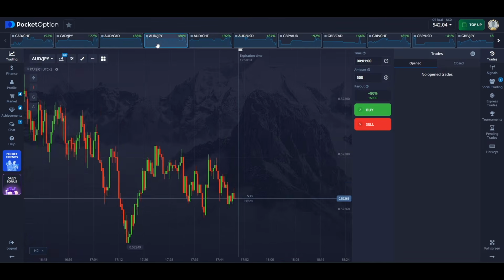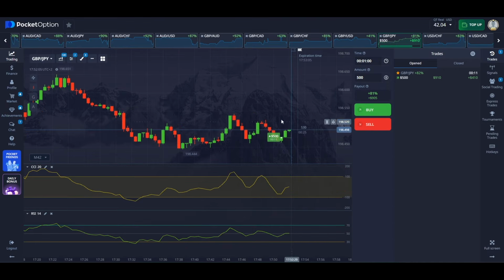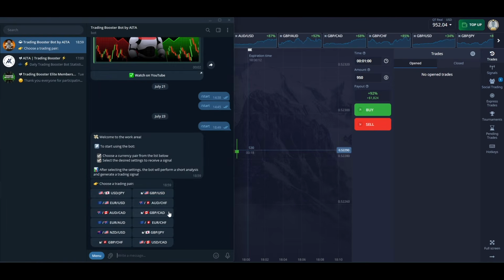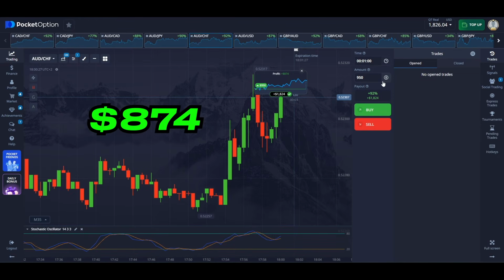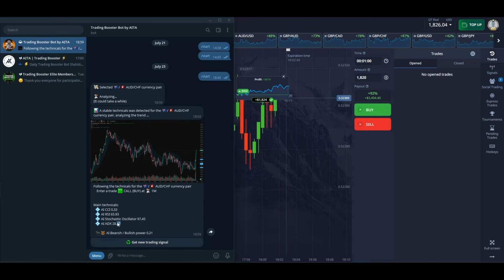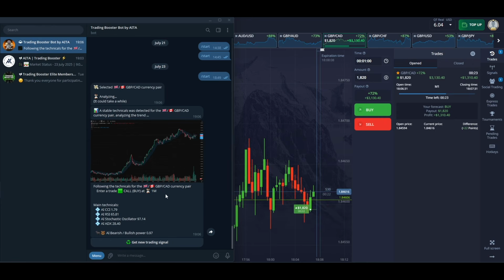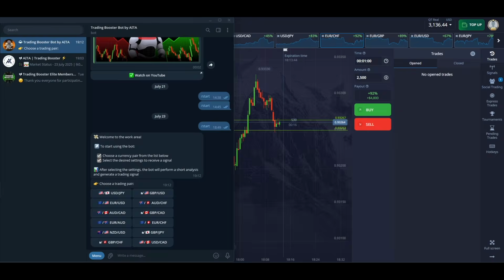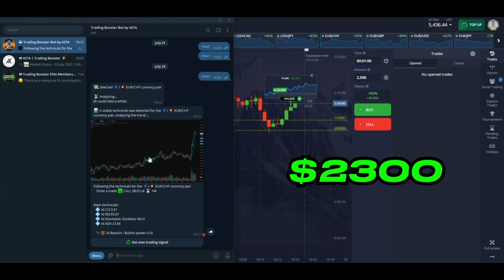The Best Trading Bots! They Really Work! (Honest Review)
0:00 - trading bots
1:00 - ai trading bot
2:00 - trading bots
3:00 - best trading bot
5:00 - ai trading robot